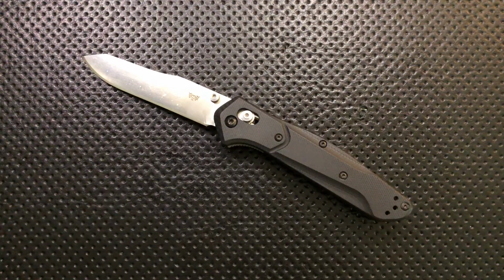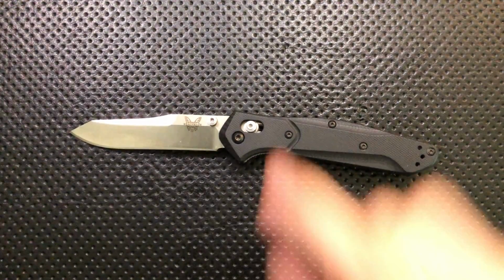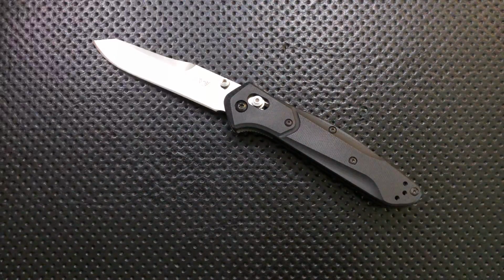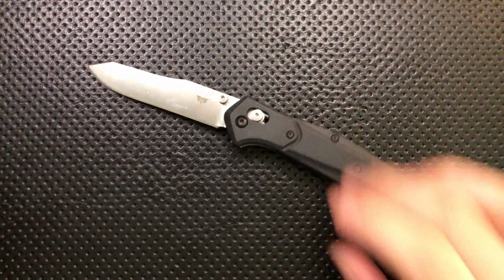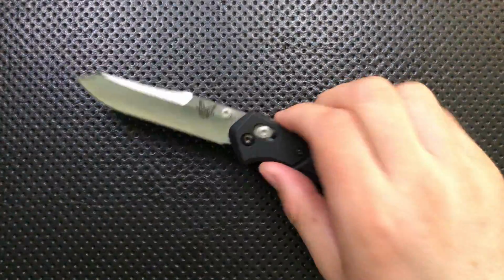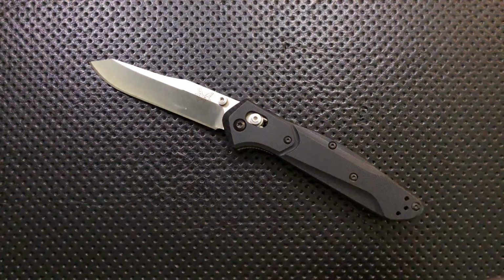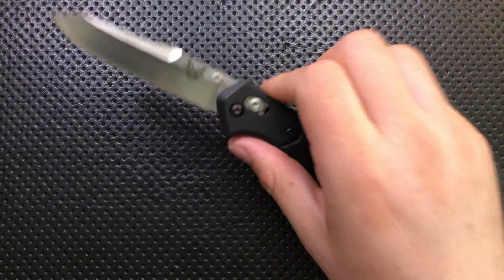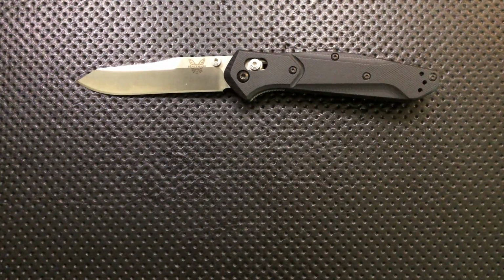The Benchmade 940-2 Pocketknife: A Quick Shabazz Review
Today, we'll take a quick look at a lower-cost variant of a high-excellence knife, the Benchmade 940-2.